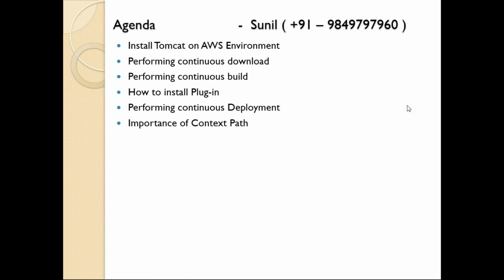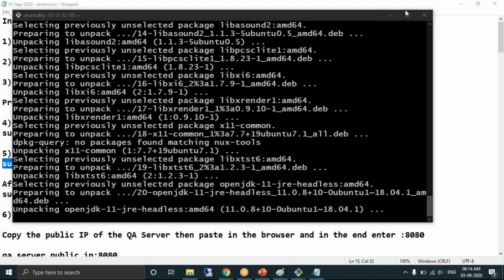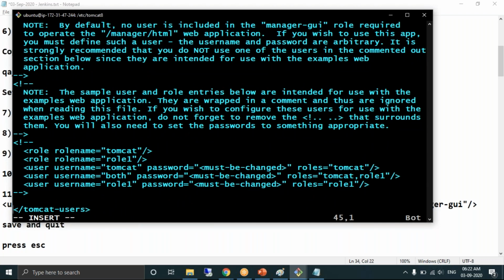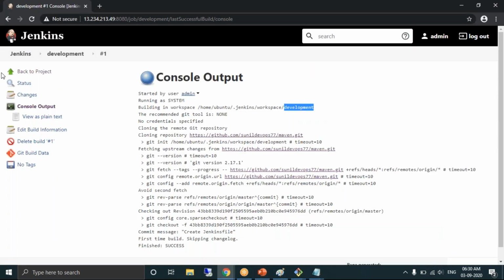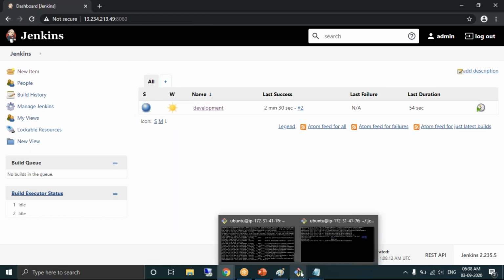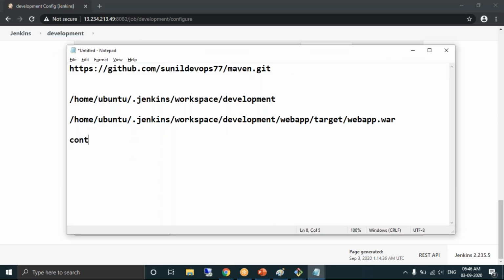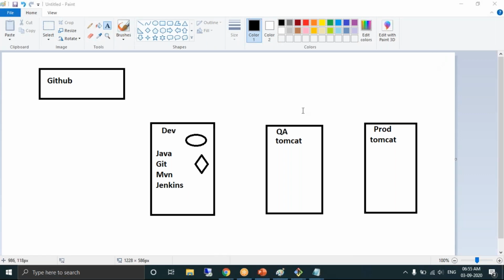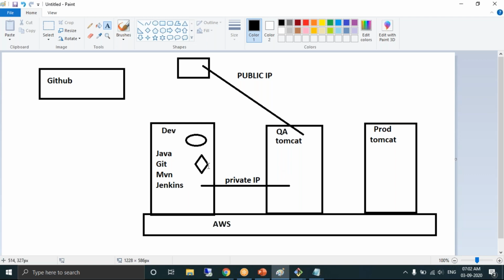Devops 2020 09 03